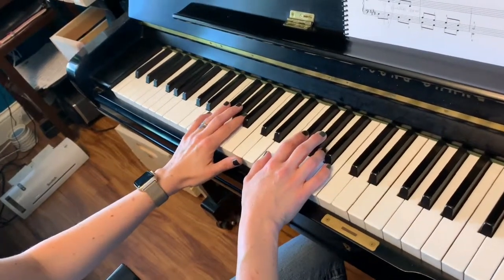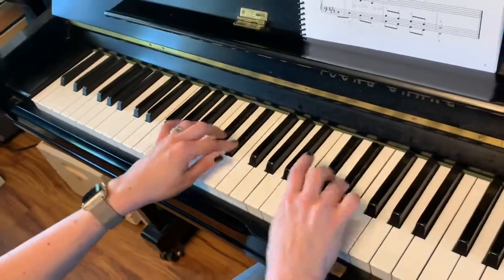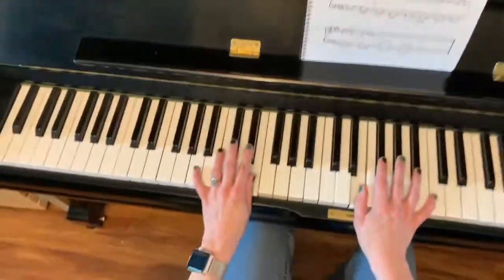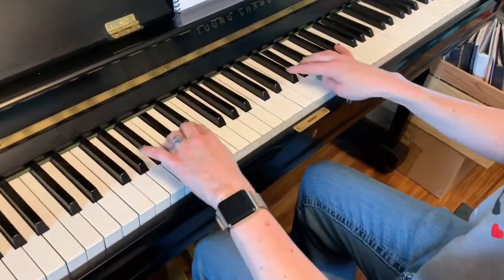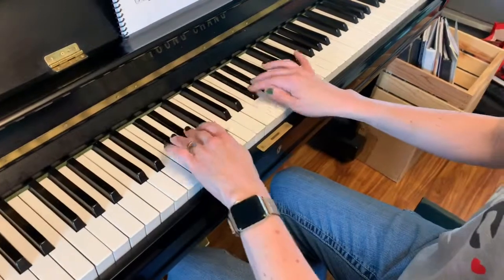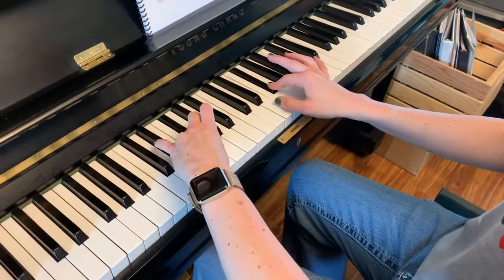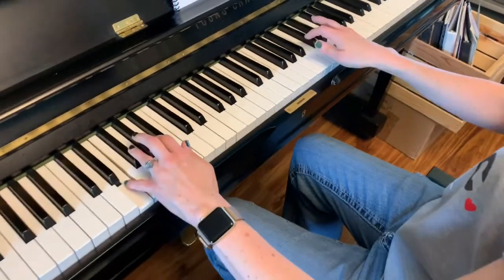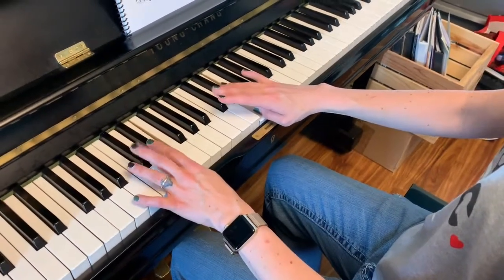E Major Mini Grand Scale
Level 5 MMTA